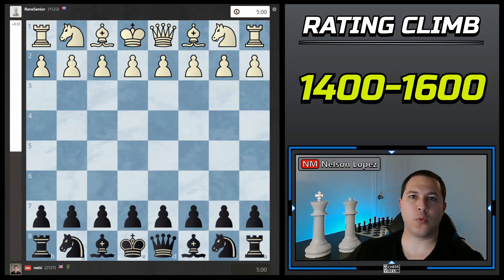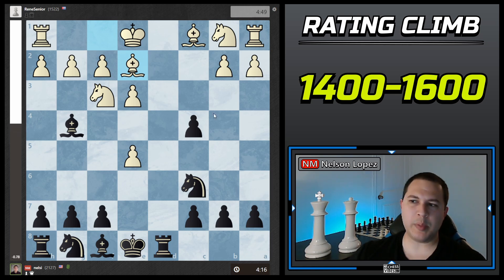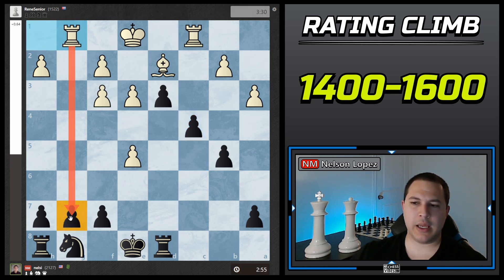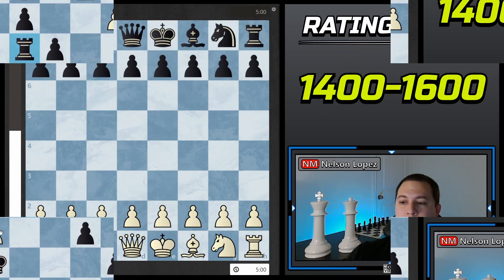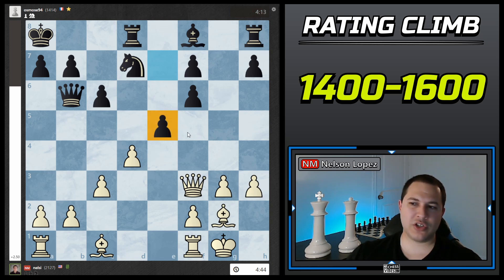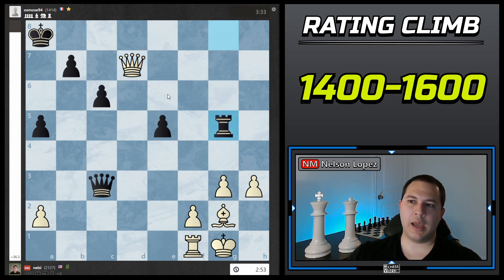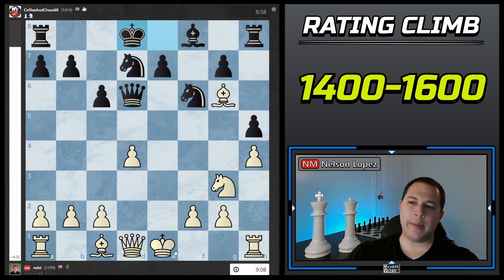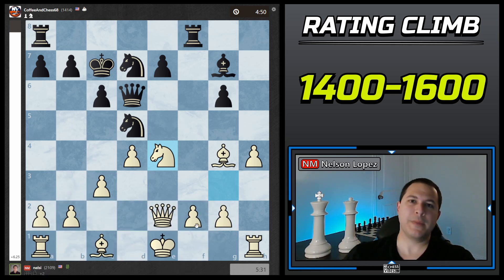Chess Rating Climb - 1400-1600 Rating Range - How To Win At Chess-Chess Strategy And Thought Process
Analyzing every move of games in the 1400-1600 range.   Follow along in the second rating climb and watch as I explain the thought process throughout these games.  Chess master rating climb, also know as a speed run up to 1600.

My Favorite Books:
📘 Winning Chess Endings
📙 1001 Deadly Checkmates
📒 1001 Brilliant Ways to Checkmate